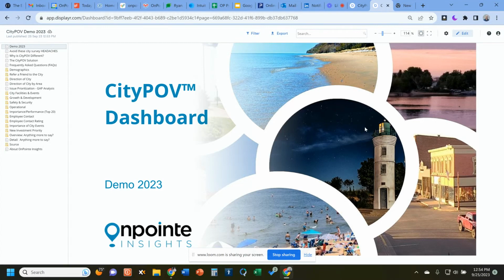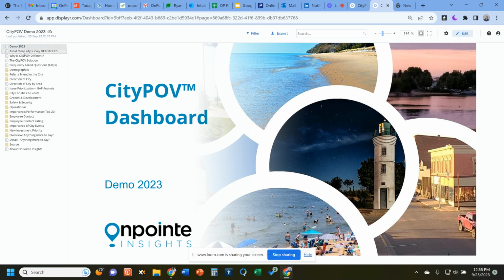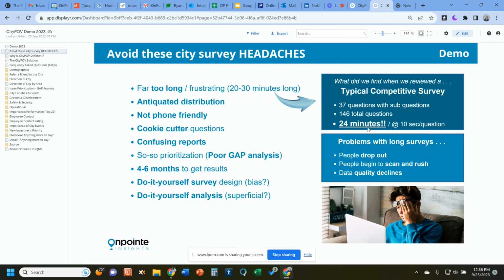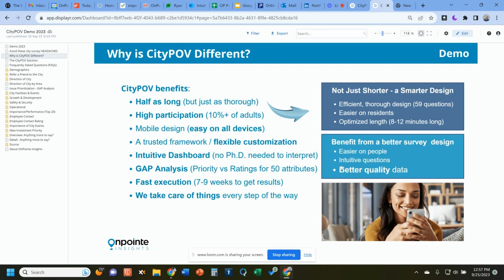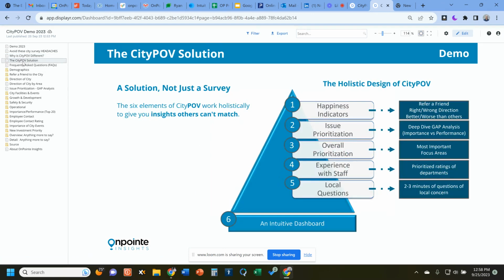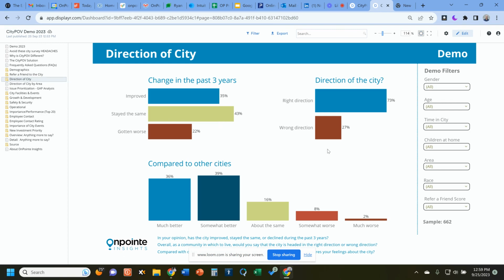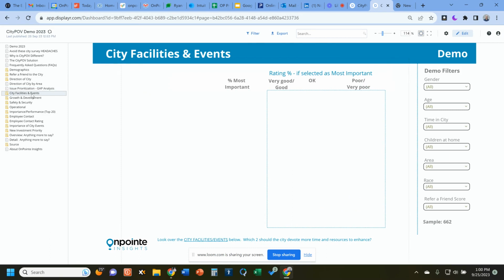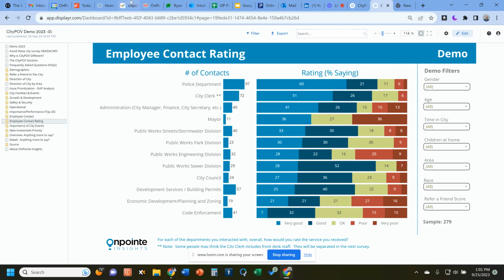OnPoint Insights City POV Dashboard Demo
Ron introduces our powerful insights dashboard and survey design framework.